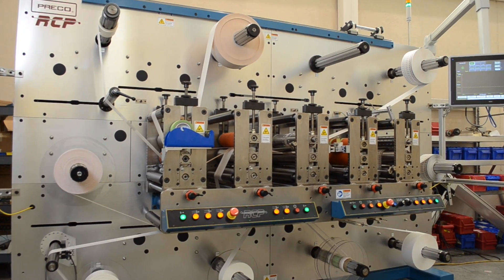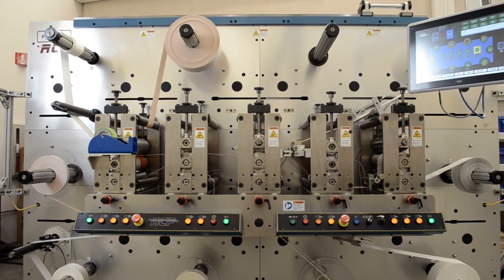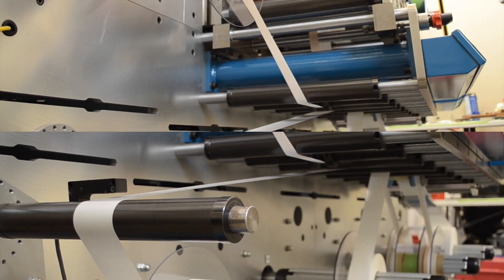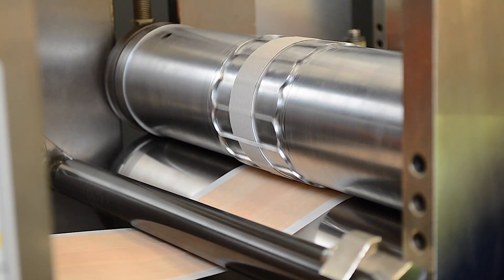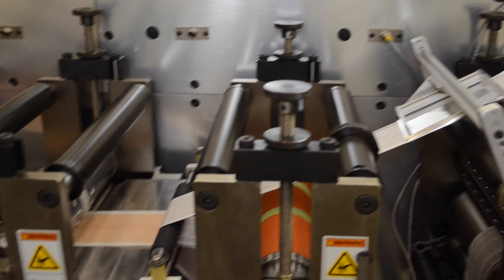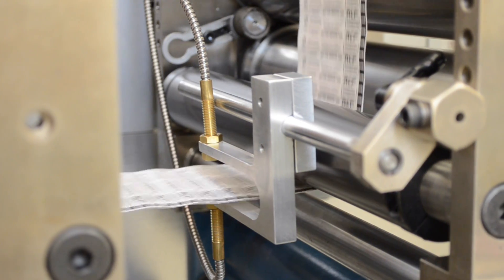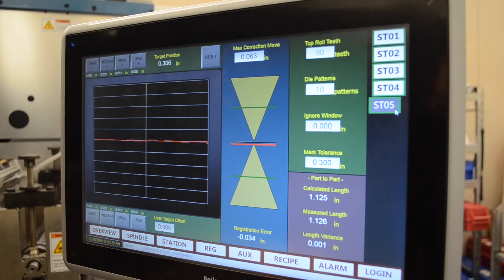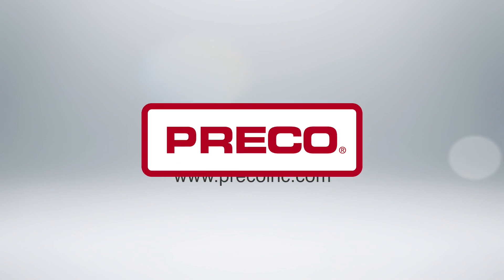Rotary Die Cutting - Bandage Assembly | Preco, LLC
Preco's Rotary Converting Platform demonstrates the complete process to produce and package a bandage on a single rotary converting system.